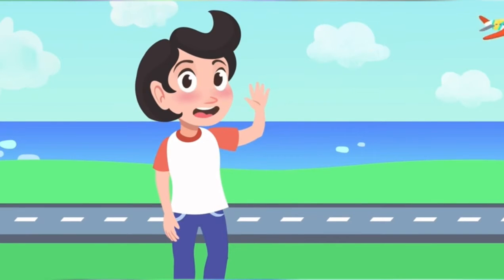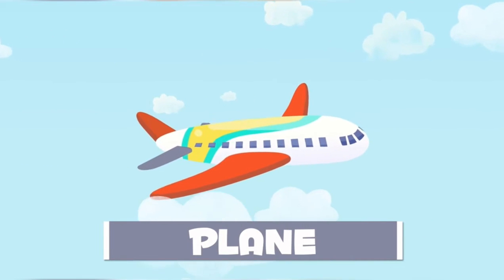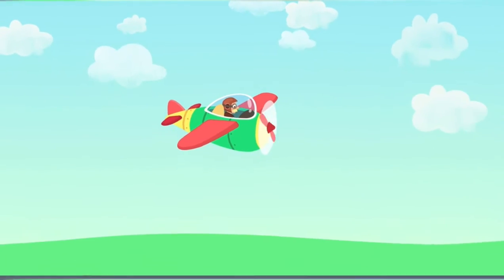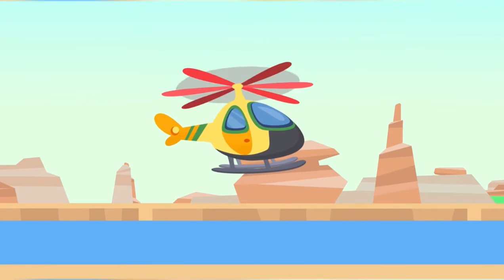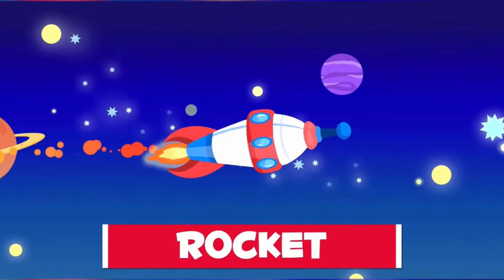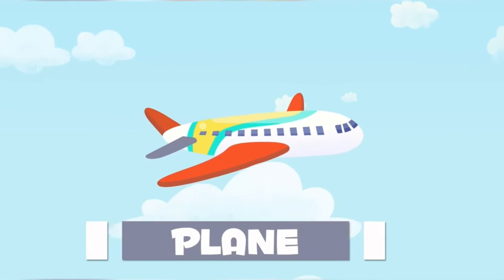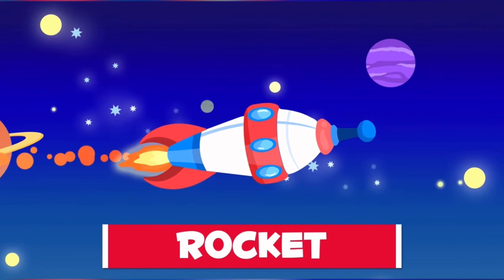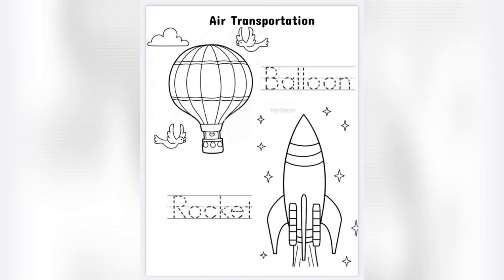Transport - Air Transportation